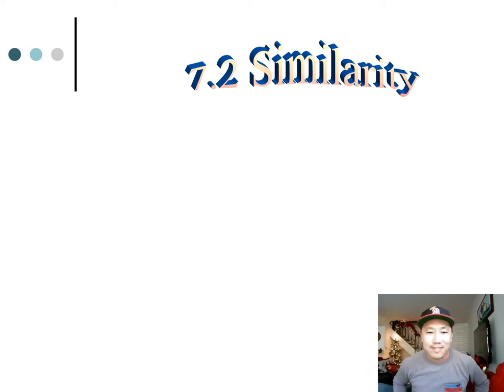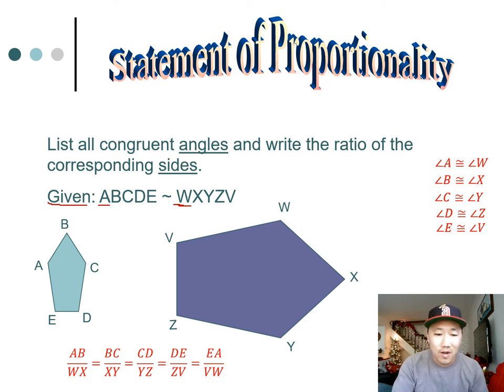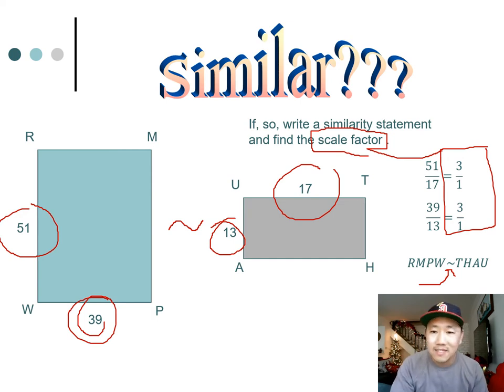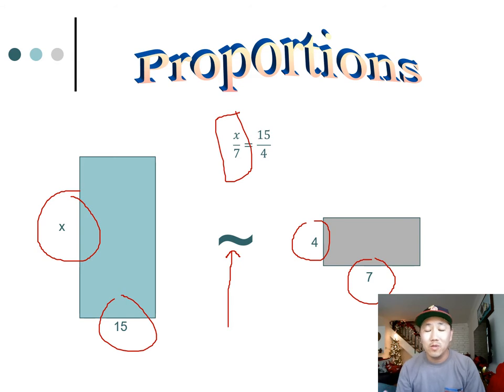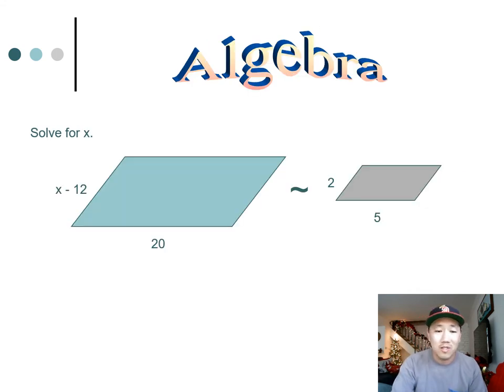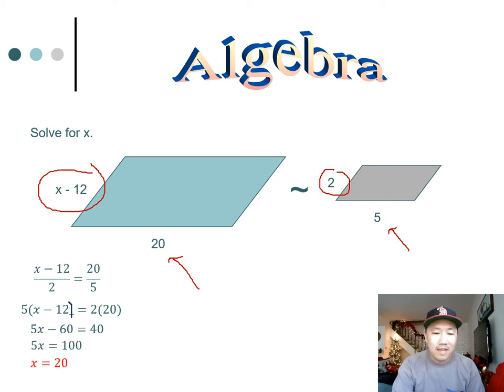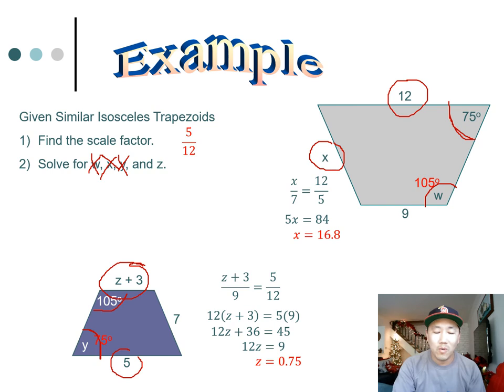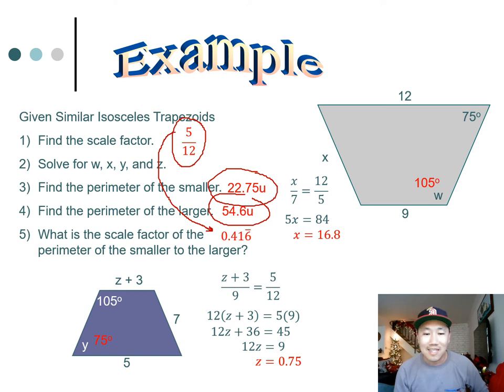7 2 Similar Polygons